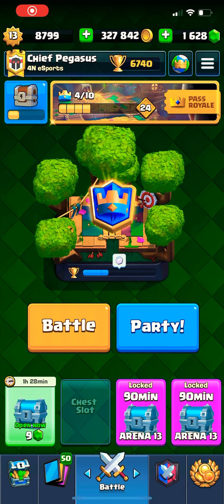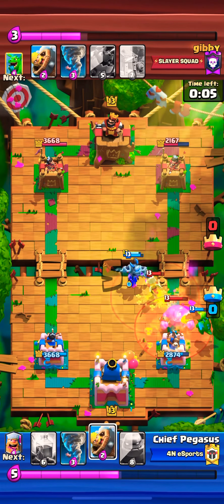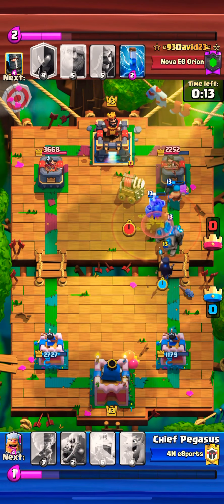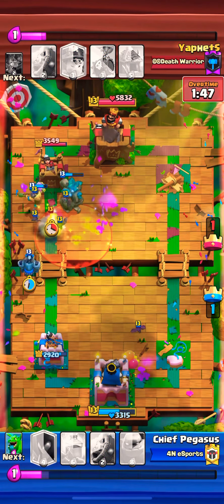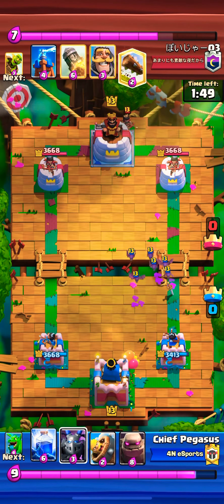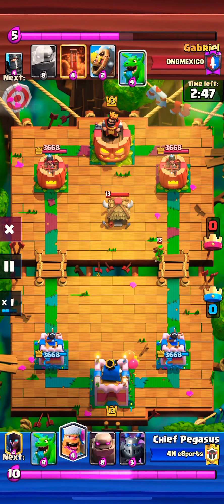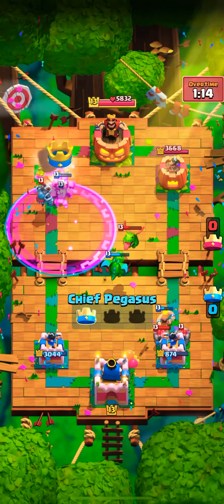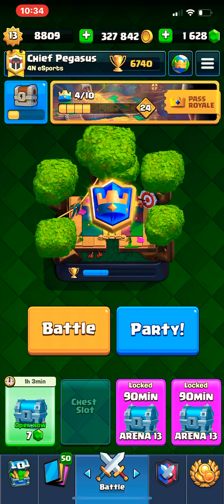*NEW* Season High 6740 Trophies | Best Golem Night Witch Deck | Top 5K Ladder Push | (Clash Royale)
In this video I’m sharing games from ladder that brought me to a new all time high on my 3rd account! We’re currently ranked around 5000 in the word and I’m just gonna let it sit here for a bit!

I upload clash royale content the most followed by clash of clans, brawl stars, and call of duty : mobile sometimes!

And I hope you guys enjoy this video! :)